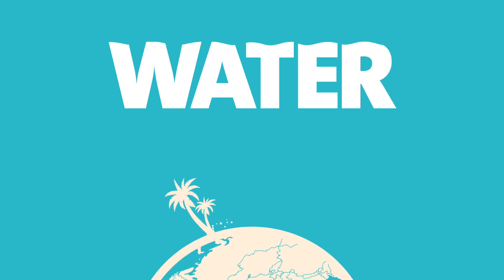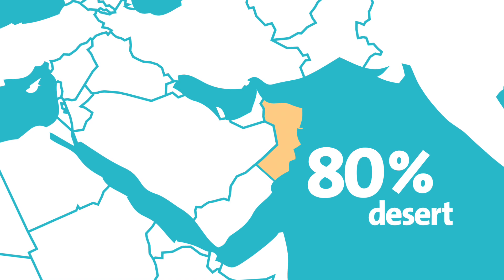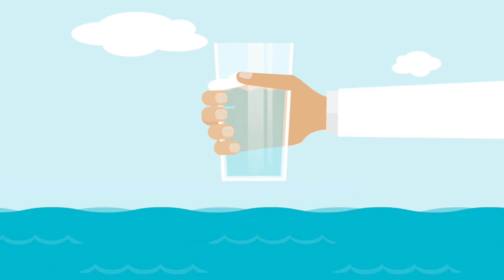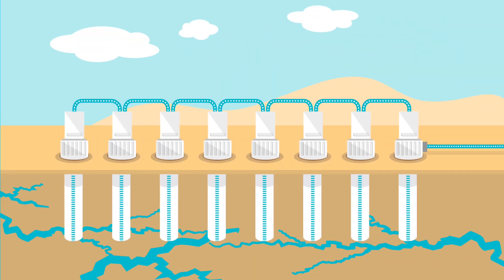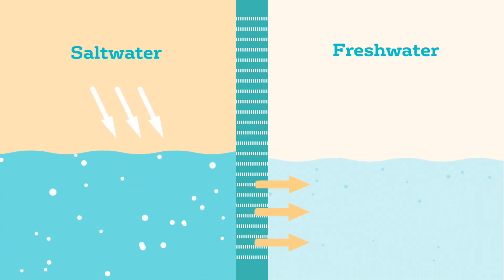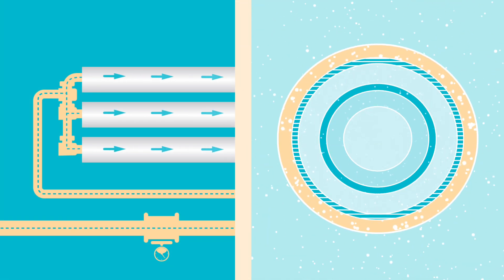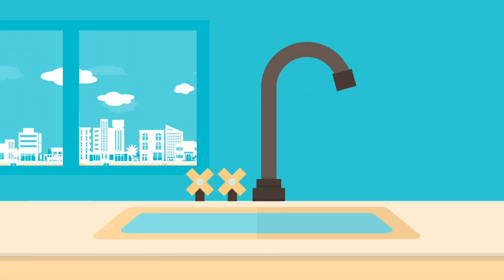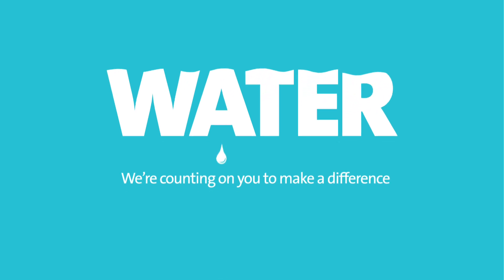Sur Desalination Plant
The Sur Desalination Plant in the Sultanate of Oman produces 83,500 m³ of potable water each day for around 375,000 inhabitants of the Sharqiyah region. This video explains the 6-step RO desalination process in a simple and clear way adapted for schools.